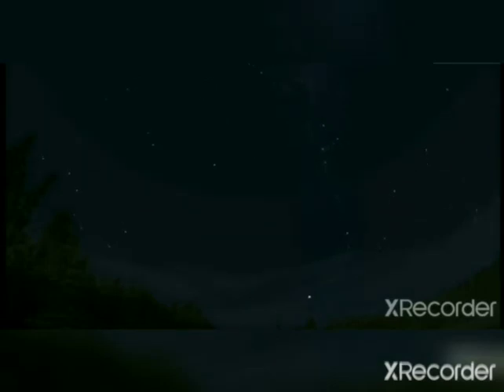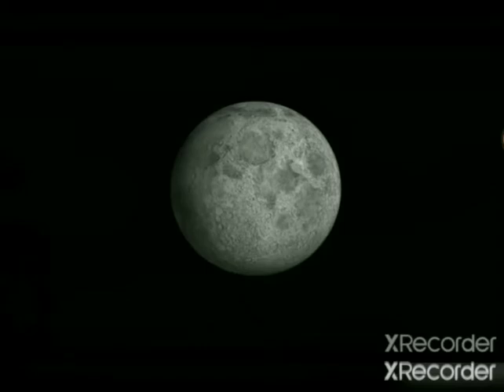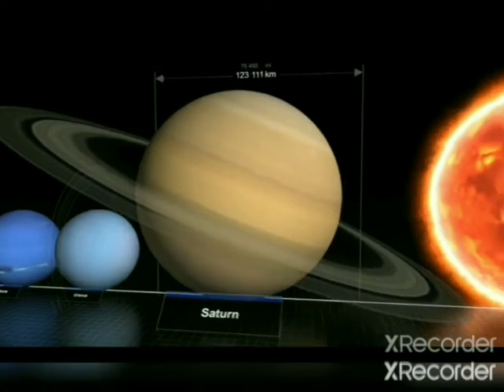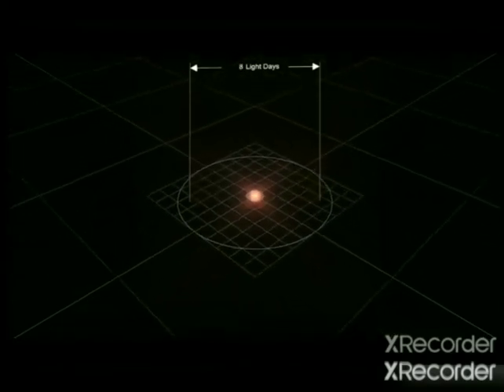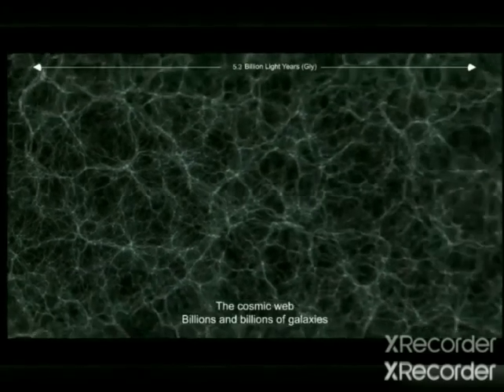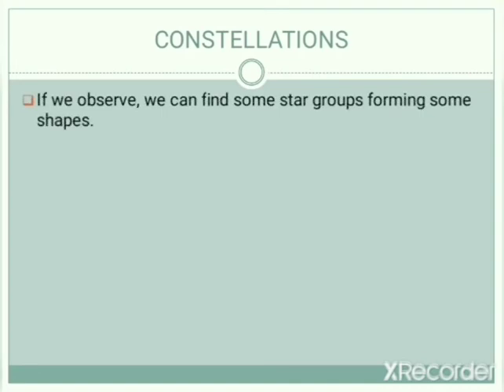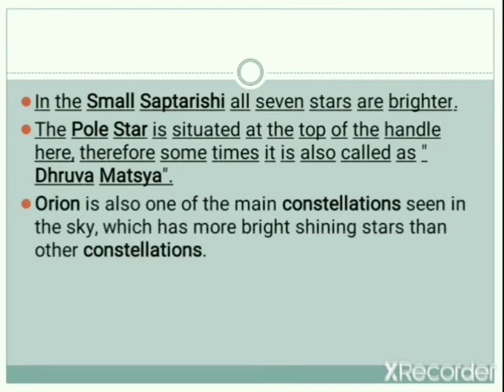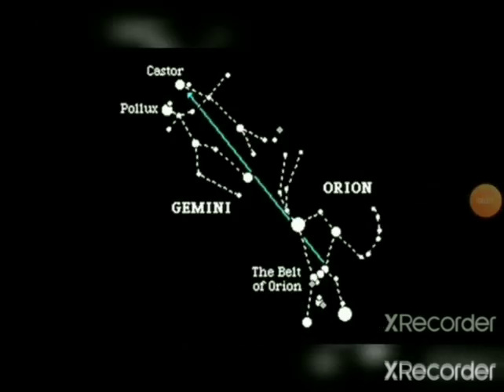Sky Vision 1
This video covers the topics of (SCERT syllabus) science chapter 1 i.e. Sky Vision which comprises of the topics such as universe, galaxies, stars, solar system, pole star and constellations.